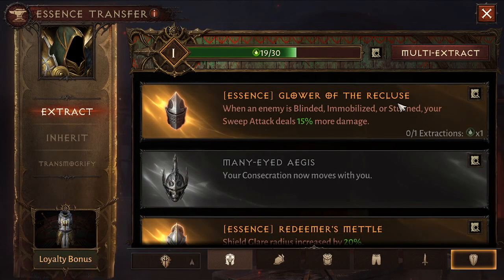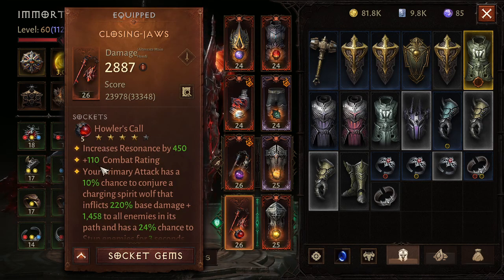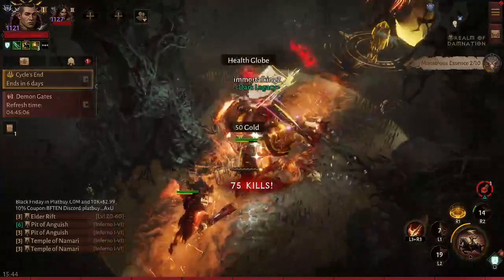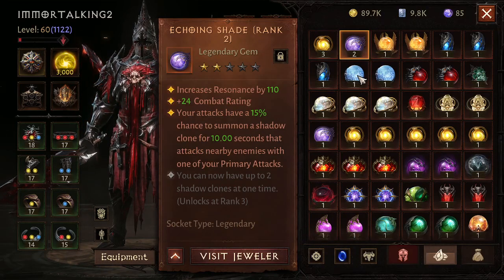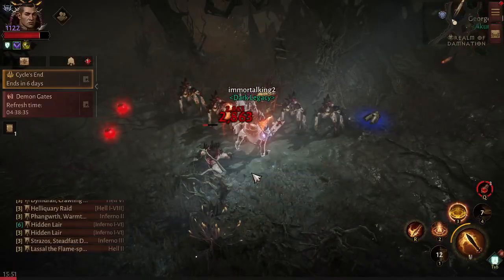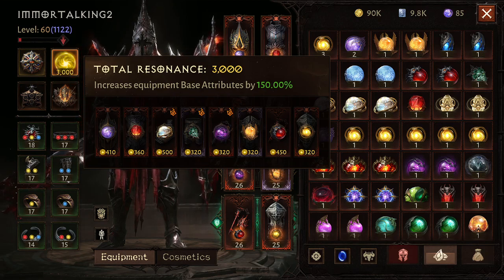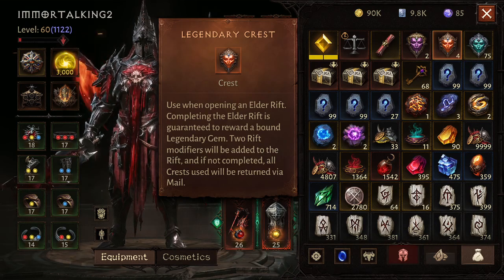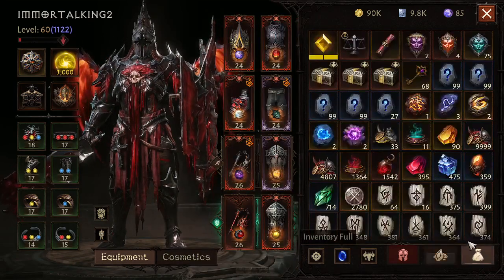Diablo imortal best advice in game gem power and for new players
this video is you listening my firends this video is best for new players if you dont skip video you watch it in year tiem your class will do more damage hope this help feel free comment thankyou for wtaching :)